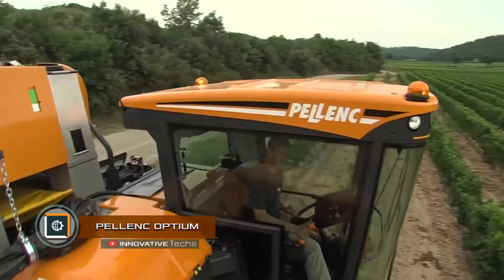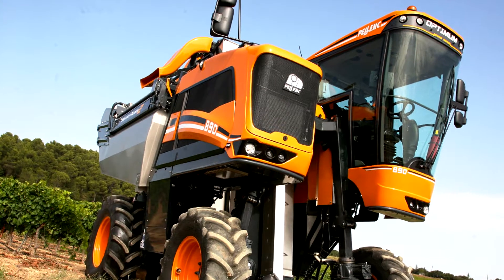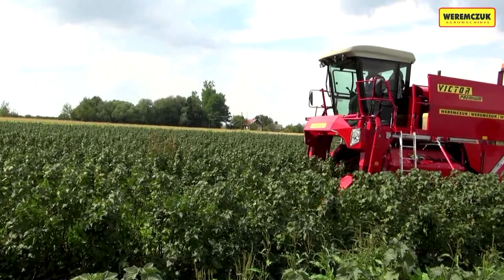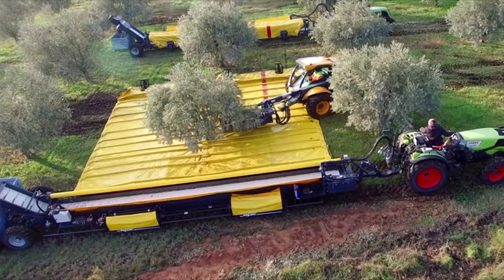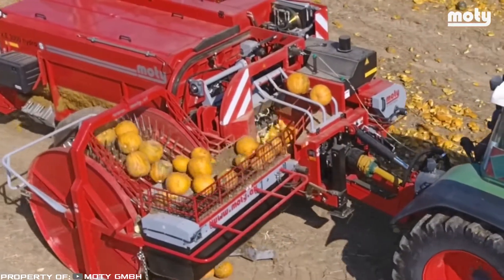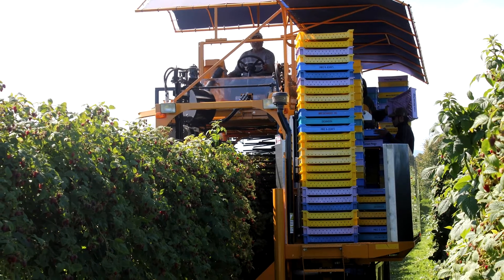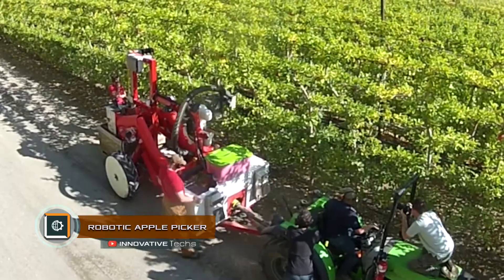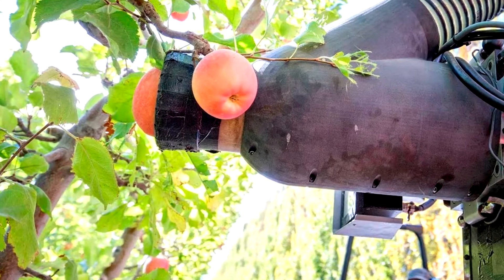INCREDIBLE Fruit Harvesting Machines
PELLENC OPTIUM
The multifunctional harvester by Pellenc is fully equipped to perform all the functions for working in viticulture. It can be equipped with secateurs, precision scissors for cutting, various tools for removing leaves, devices for tying up the vines.

OXBO 9120
The company Oxbo has launched a model 9120 harvester for collecting raspberries which fully automates the process, is gentle on the bushes and does not damage the crops.

MOTY
MOTY is modern agricultural equipment. Its main purpose is harvesting pumpkin seeds for food supplies and industry. It provides the most effective acquisition of resources and the lowest labor costs.

EXPAND R5090
EXPAND R5090 is an automated system for harvesting fruit, and olives, in particular. The EXPAND R5090 system for harvesting from trees consists of three machines. The first one approaches the tree and lays down the tarpaulin under it, completely covering the area of falling fruit.

ROBOTIC APPLE PICKER
An unusual robotic vacuum cleaner has been launched in the US. It is meant for harvesting the apples. SRI International presented a new development - a machine that picks fruits from trees at high speed.

VICTOR ►